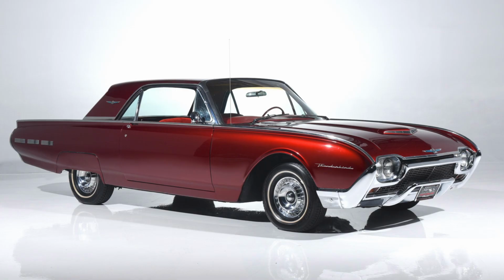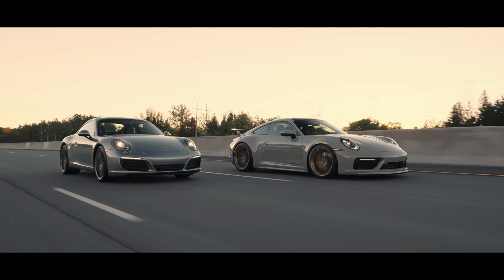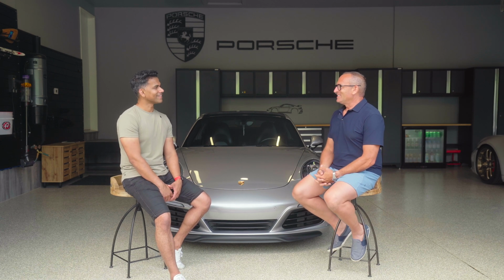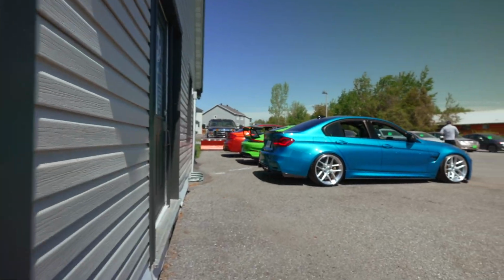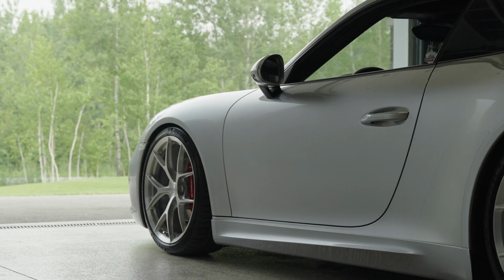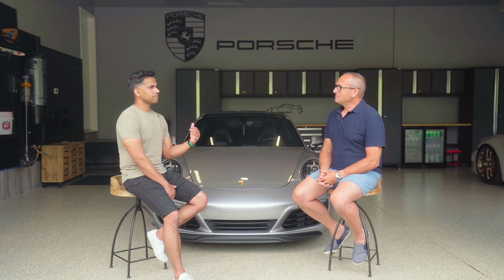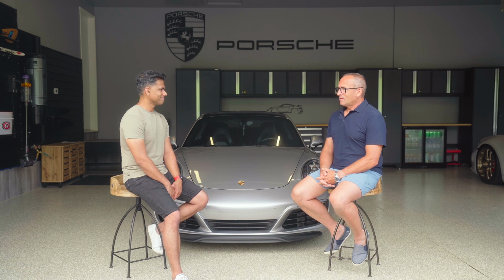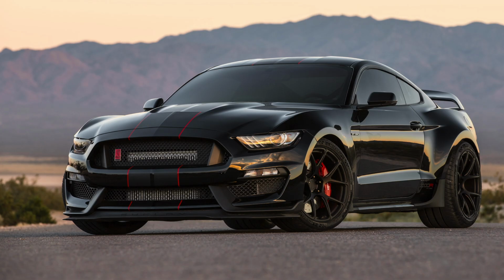Ford Mustang GT ➡️ Porsche 911 Carrera (991.2) [RCOULAS]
Another episode of Car Stories. In this one, we sit with Richard with his Porsche 911 Carrera (991.2) This is not a stock 911, it has some nice mods that make it an unique 991.2 Carrera S

00:00 - Porsche 911 Launch Control
00:24 - Intro
01:14 - Cinematic teaser of the Porsche 911
02:01 - Richard's story - American muscle to German Engineering
03:02 - His 2020 Mustang GT
03:49 - Animal comparison - Mustang vs Porsche 911
04:28 - Why trade the Mustang for a 911
06:26 - PDK + Manual
05:52 - Which 911 will Richard take
07:32 - The mods to his Porsche 911
09:38 - Pushing 480HP
10:55 - Is it his forever car?
11:47 - How he uses the car
13:02 - Top 3 things that make the car special
13:43 - What else is in the garage?
14:47 - A grader to top it all off
15:10 - Conclusion
16:44 - The Film